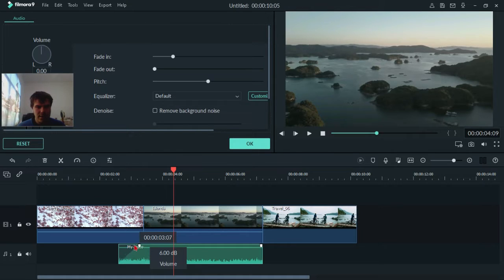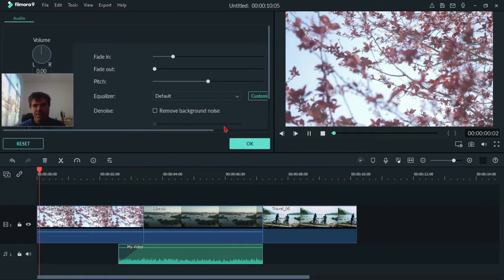How To Cut Clips Like A Pro | Filmora 9 easy edits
How To Cut Clips Like A Pro Filmora 9. Here are the top three ways on how to cut clips like a pro using filmora 9. here are some easy edits you can do to edit easy.